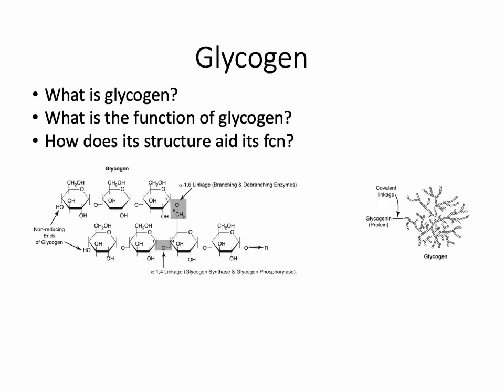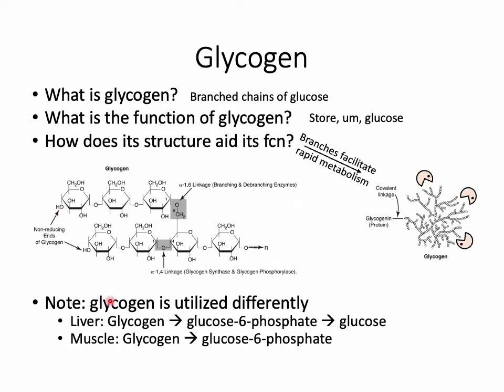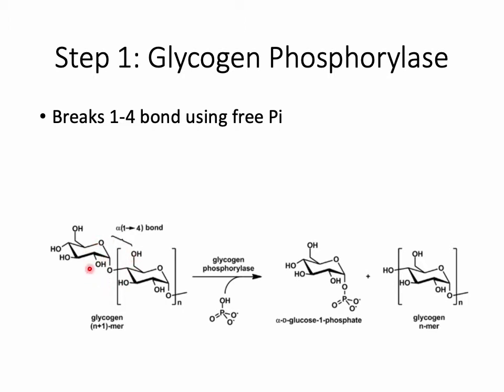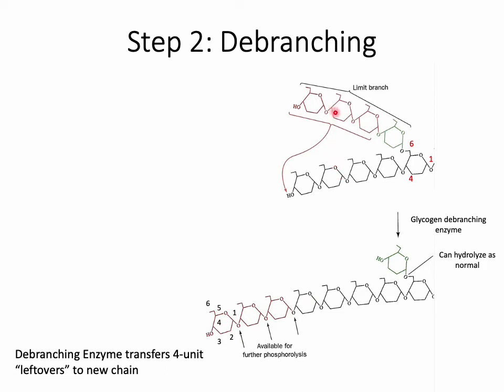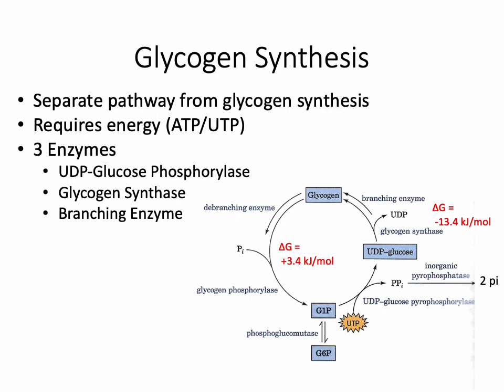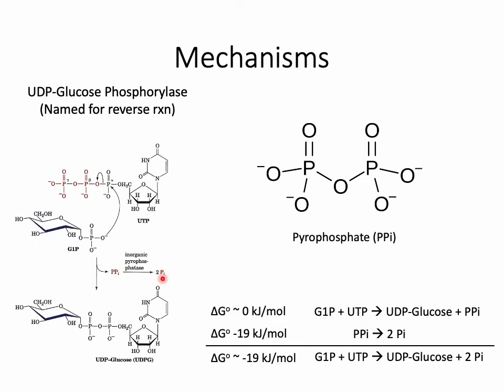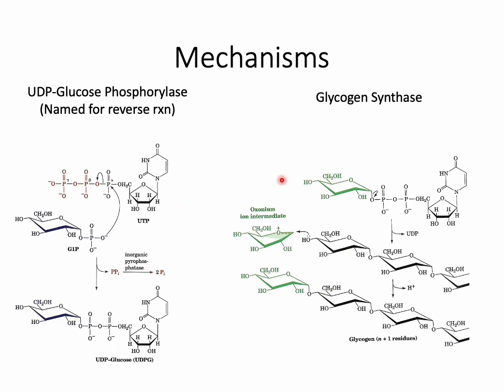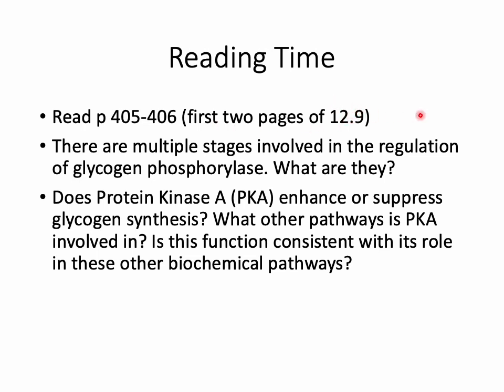Lecture 7 Glycogen Metabolism